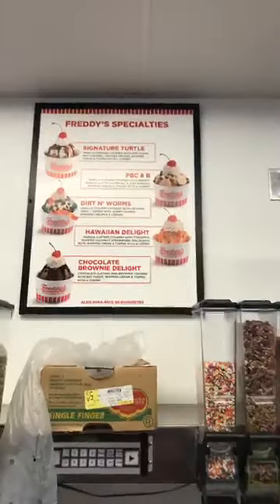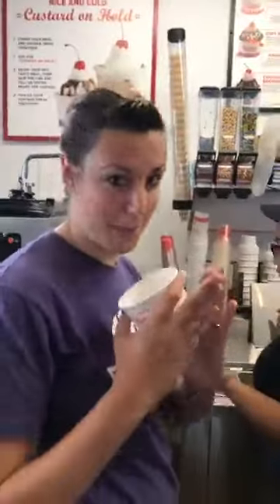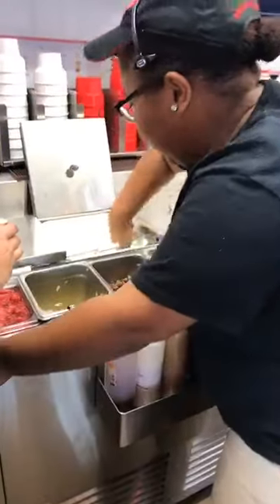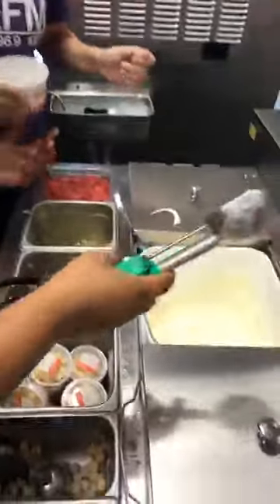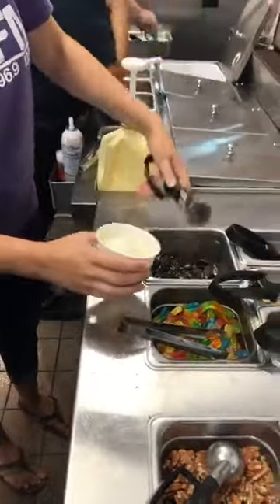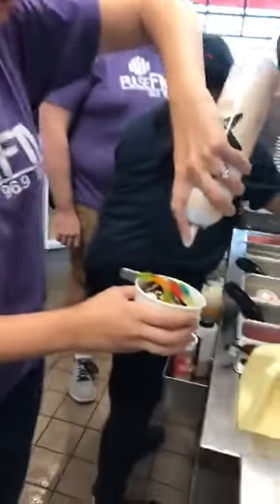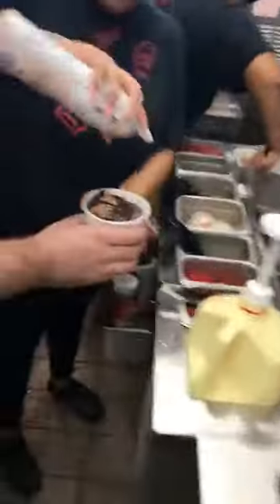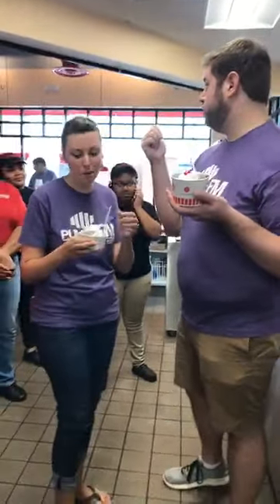Freddy's Frozen Custard Wake Forest Radio Video